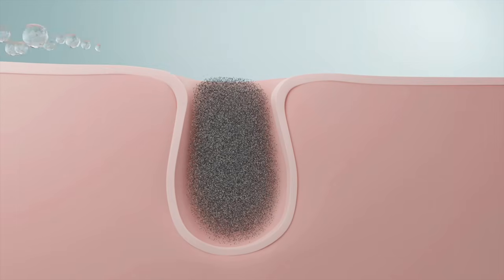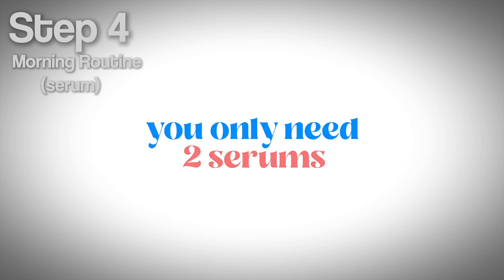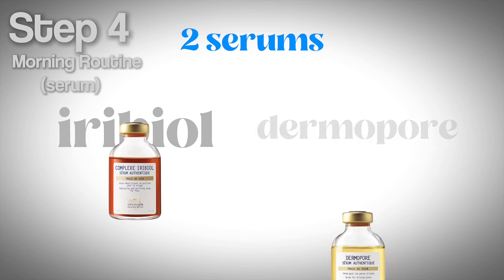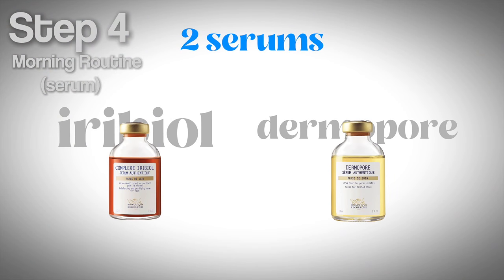I Fixed My Enlarged Pores (and you can too)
📤Sign-Up HERE to Receive Exclusive Tips, Discounts and News via e-mail

🚨👉 PRODUCTS MENTIONED IN THIS VIDEO:
Cleansers:
Maelove Sheer Silk Face Cleanser (Affordable option)
Auteur Definitive Cleansing Complex (Code: DESI for Free Discovery Set with purchase of min $100 US)

Versed Weekend Glow Daily Brightening Solution (Affordable)
Dr.DennisGross Alpha Beta Universal Daily Peel (Affordable)

Auteur Definitive Retinol Serum (Code: DESI for Gift (Discovery Set) with Purchase)

🛍Auteur Skincare (Code: DESI for Free Discovery Set with Purchase)

In this video you will find 2 different ways of how to fix enlarged pores, congested pores with sebaceous filaments, textured skin, normalize oily skin. I used this same method to go from a very oily T-zone with enlarged pores, a lot of texture on my skin to completely normal skin type without any texture.

💁🏻‍♀️About me:
Skin type: normal/dry (neutral undertone)
Residence: Southern California, USA
Profession: Executive in Finance

Desi Stark does not provide medical advice and the information provided throughout the videos, including but not limited to text, graphics, images and other materials are entirely intended for informational purposes.